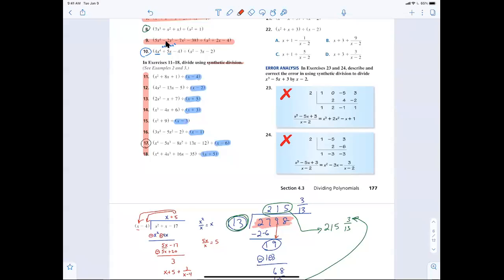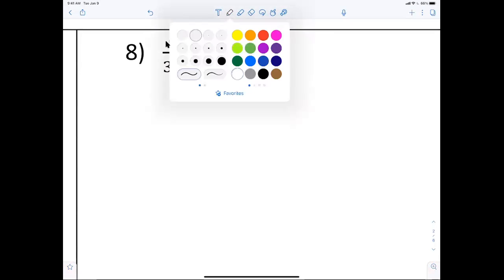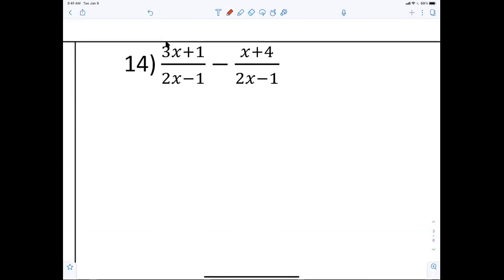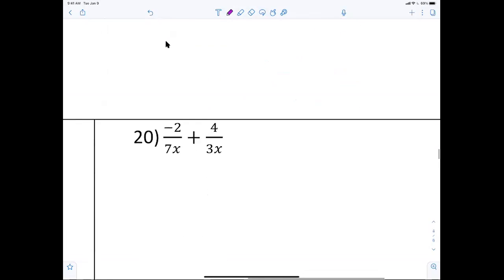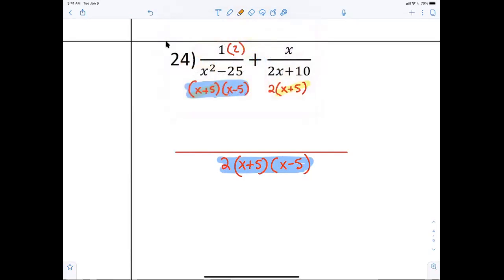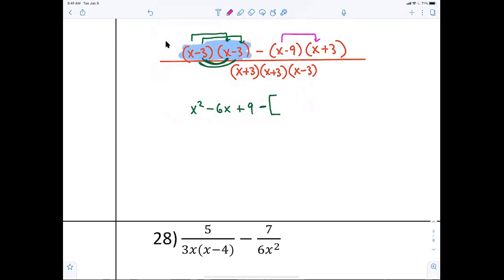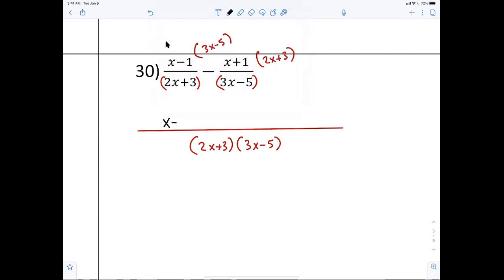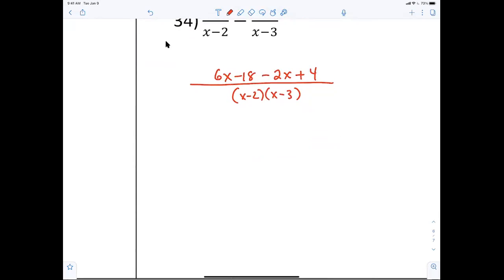Adding Rational Expressions EVENS